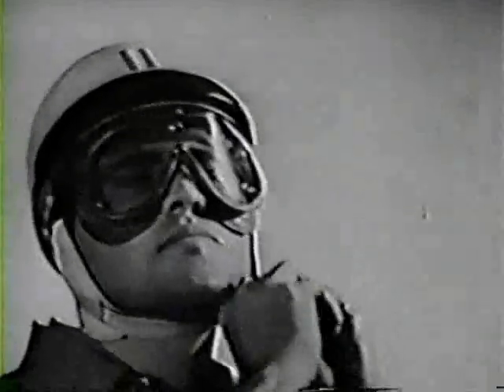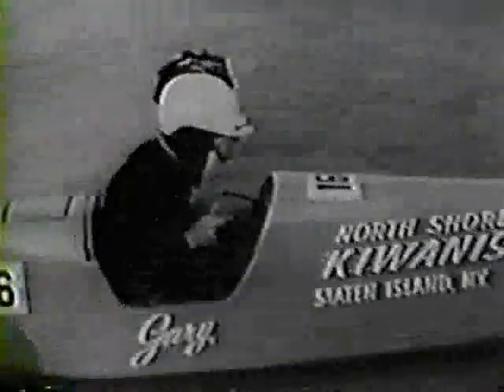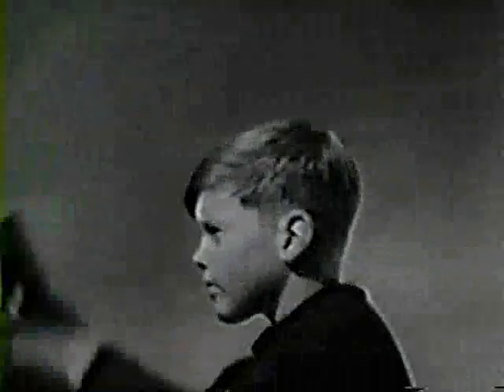Super Helmet Seven Toy Commercial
Old toy from the 60's.  If you can call it a toy.  It's a helmet for goodness sake.  Seven things in one but one of the things it to absorb impact for really six things.